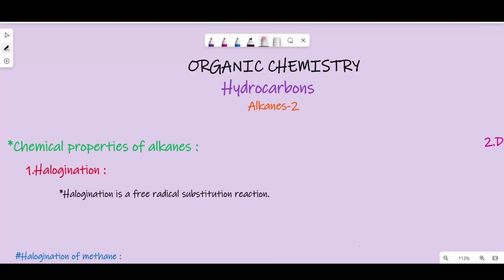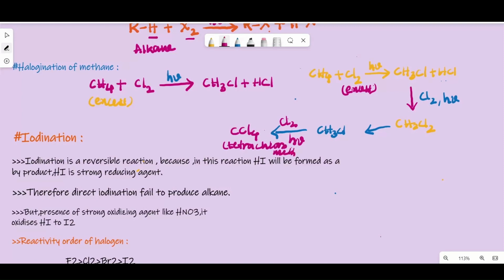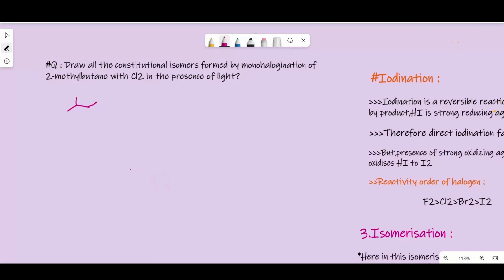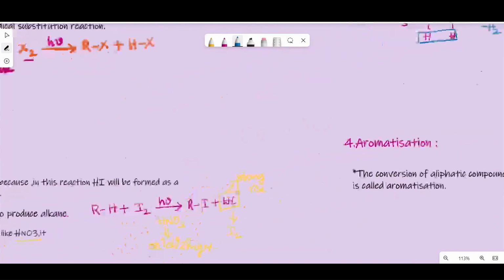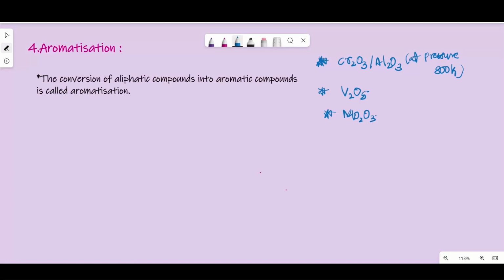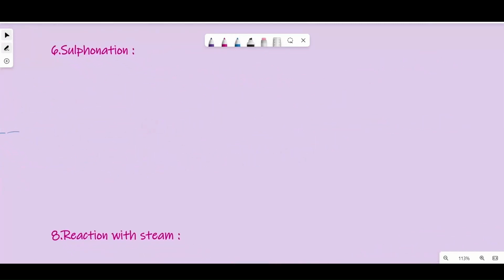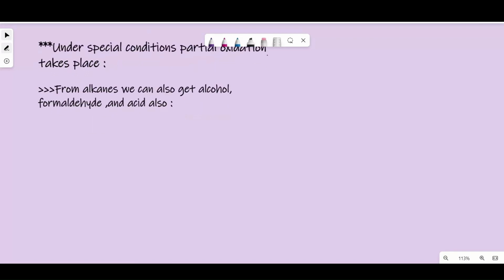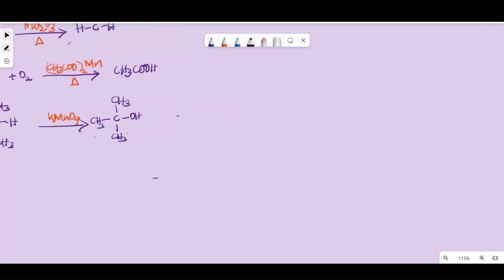chemical properties of alkanes